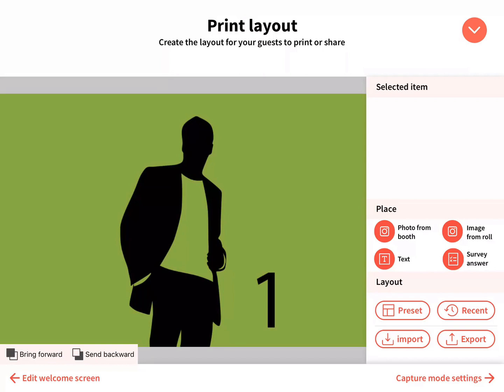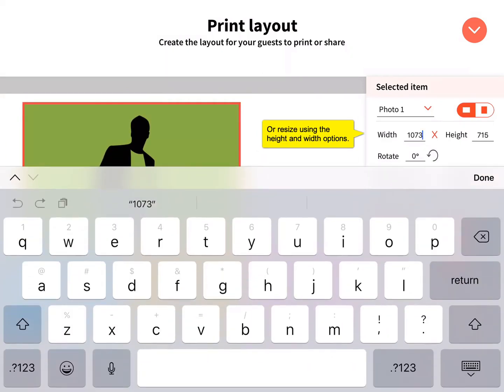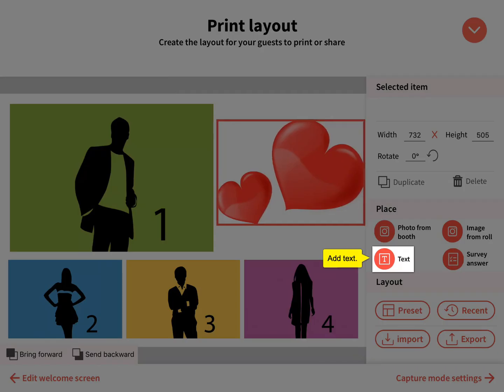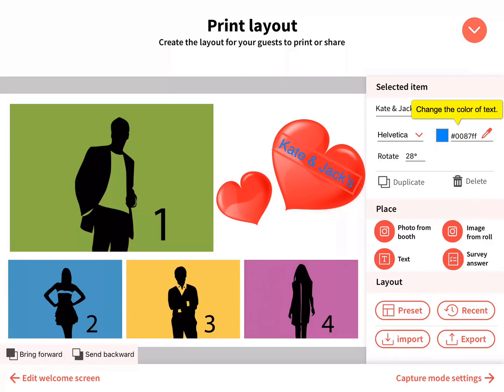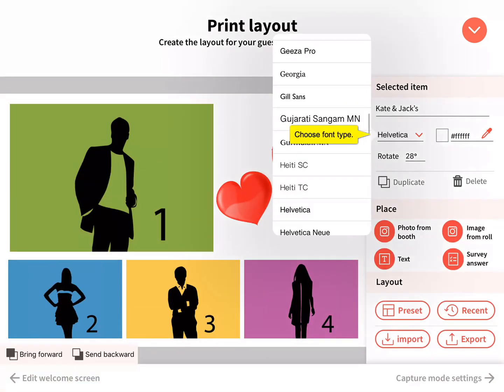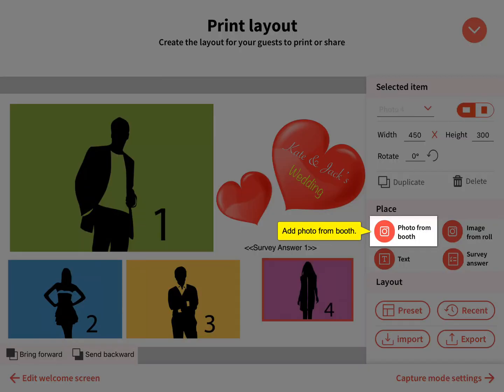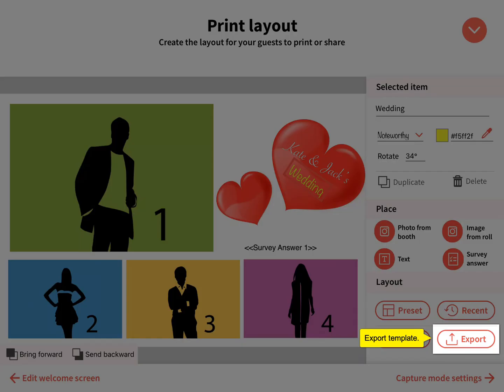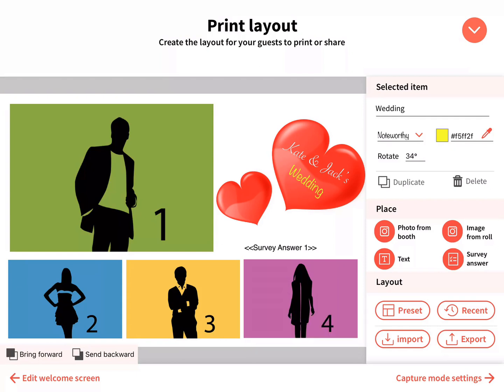Create a Print Layout using LumaBooth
Create a customized print layout using LumaBooth.